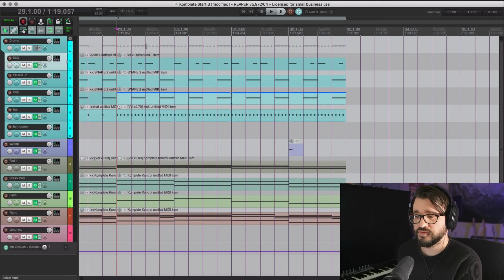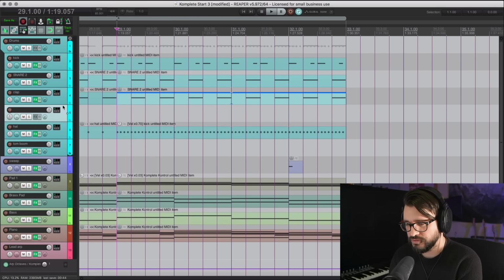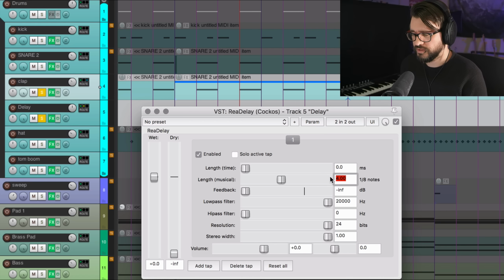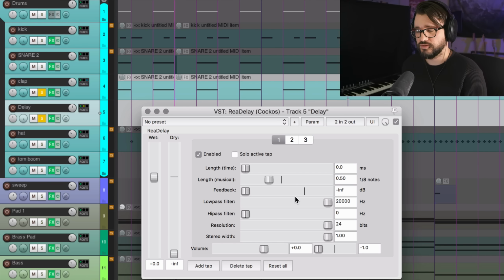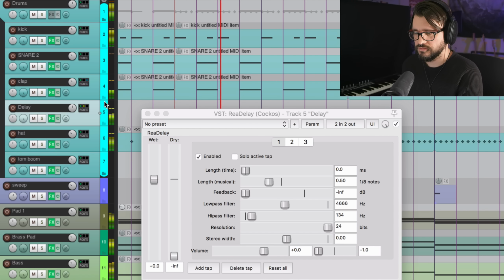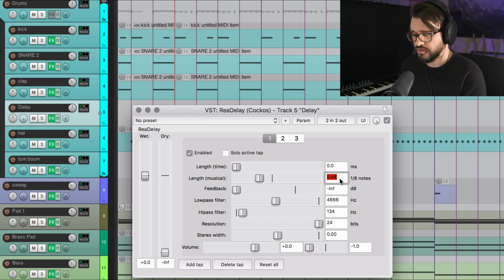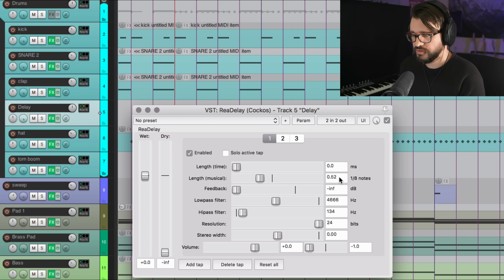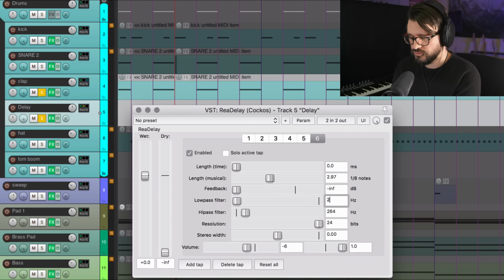How to make an LCR bouncing Echo with ReaDelay - tutorial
In this video you'll learn how to make a delay that echoes from left, center and right speakers with ReaDelay. You'll also see how to use the filters to push the echos further away from the source, as well how to use slight offsets to the delay to keep the echos from landing exactly on beat, muddying up the sound.